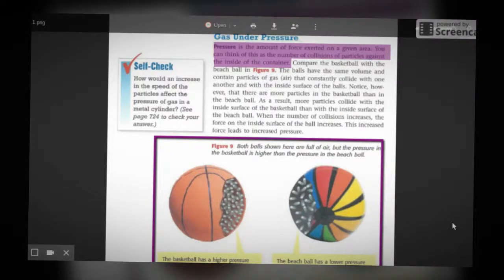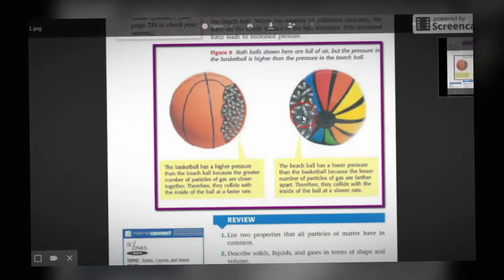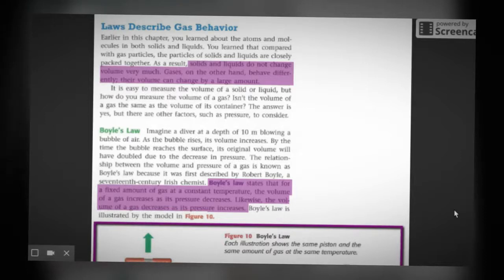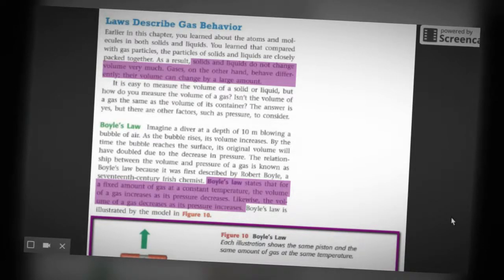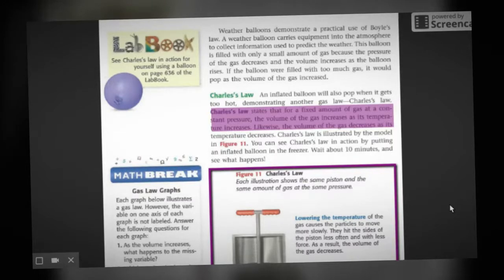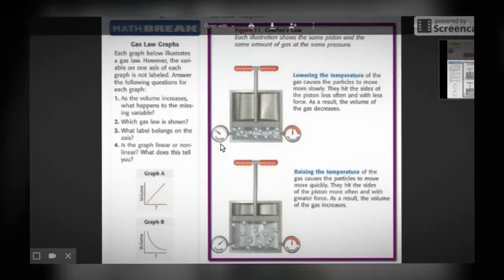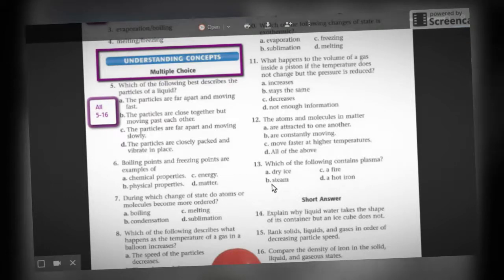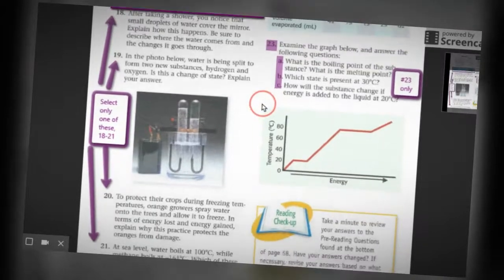Gas Under Pressure